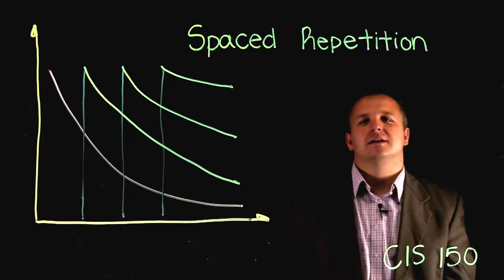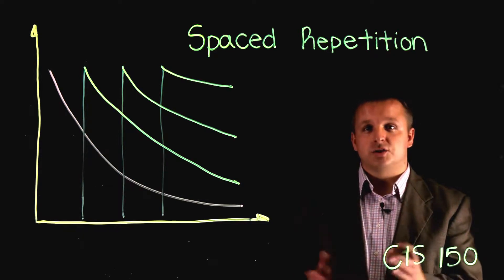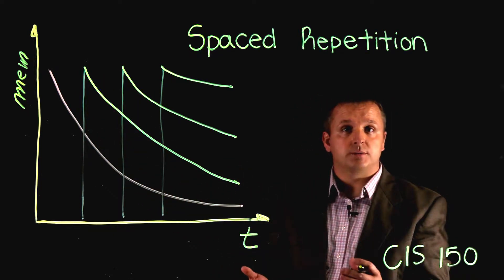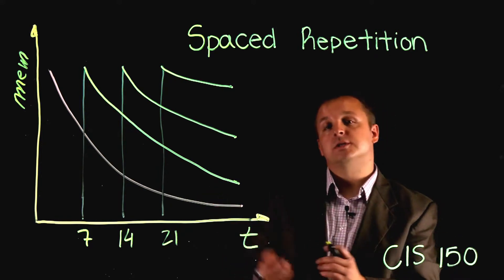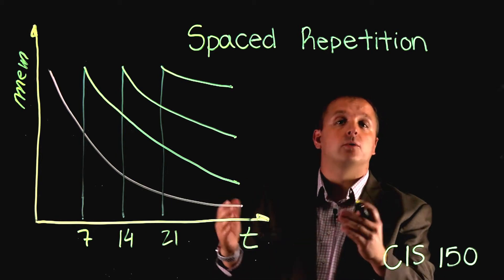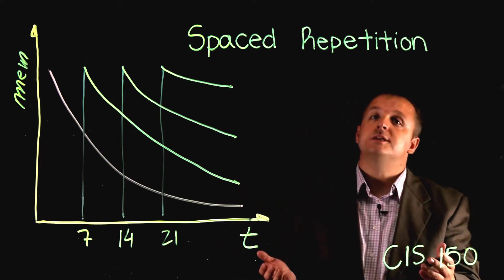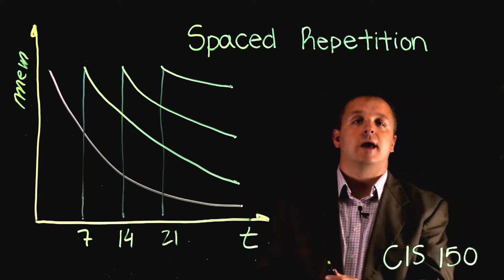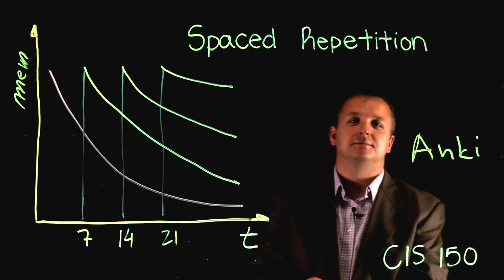CIS150 & Spaced Repetition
Spaced repetition is a learning technique that incorporates increasing intervals of time between subsequent review of previously learned material in order to promote memory retention.